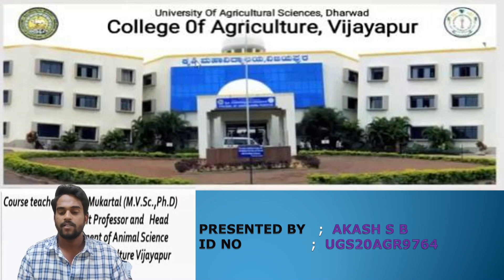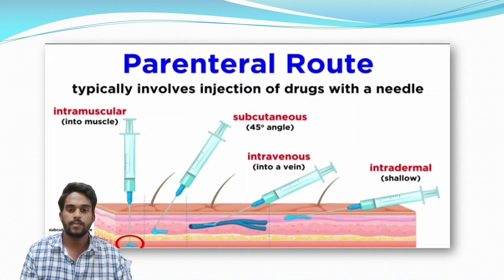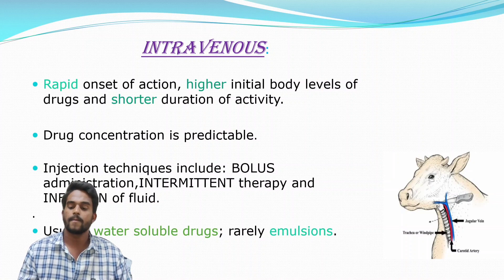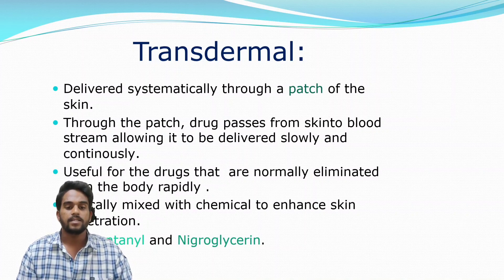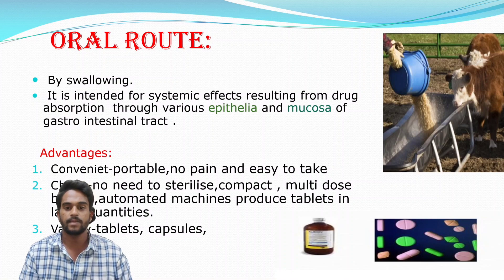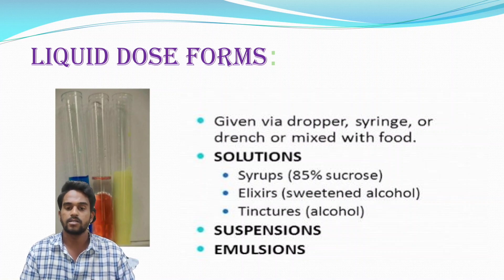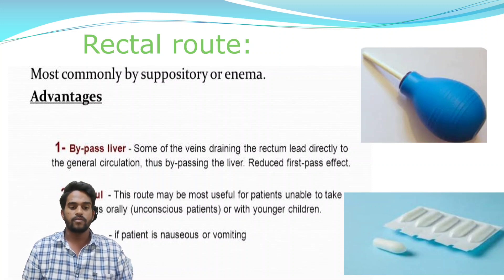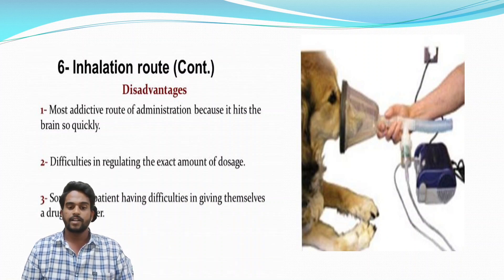METHODS OF ADMINISTRATION OF MEDICATION...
explained by -
AKASH S B
UGS20AGR9764
College of agriculture, Vijayapura
University of agricultural sciences, Dharwad

Course teacher:
Dr S Y Mukarthal
Dept. of Animal science
ASC 301
LIVESTOCK AND POULTRY HEALTH CARE